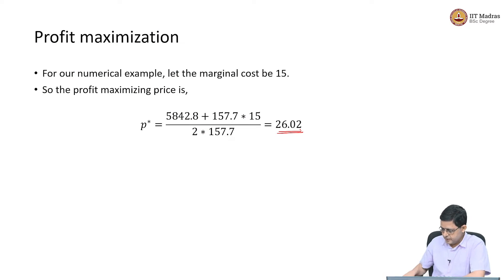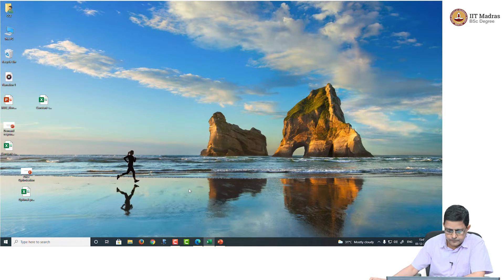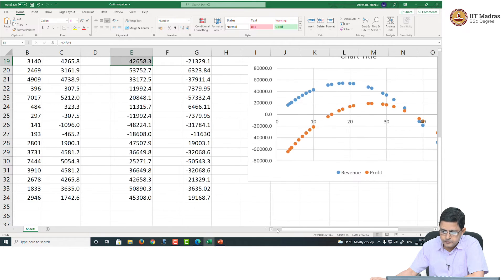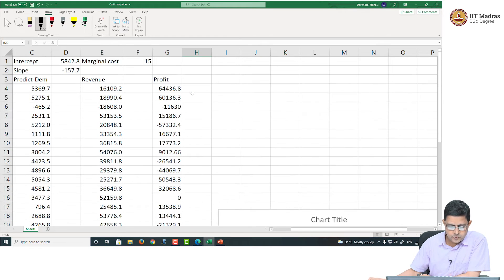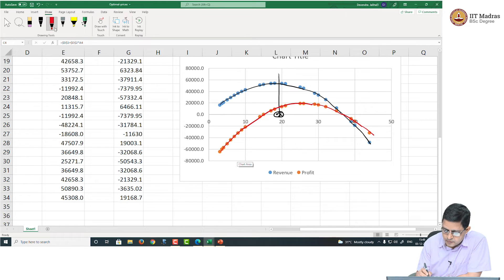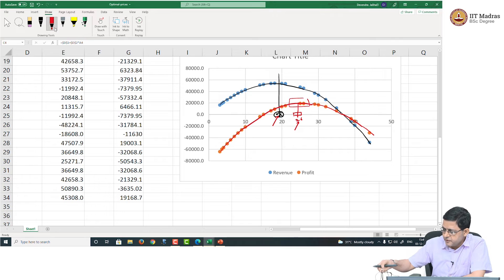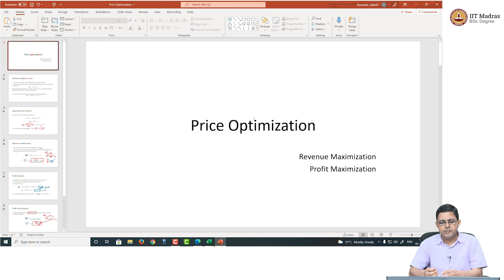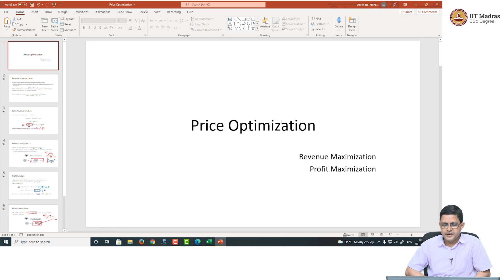Revenue Maximization versus Profit Maximization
Comparing Revenue Maximization and Profit Maximization